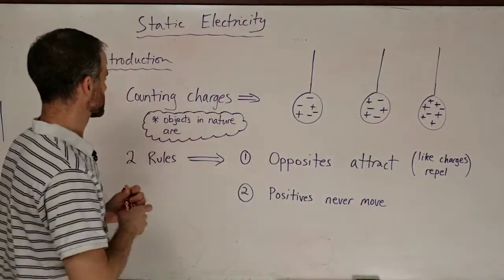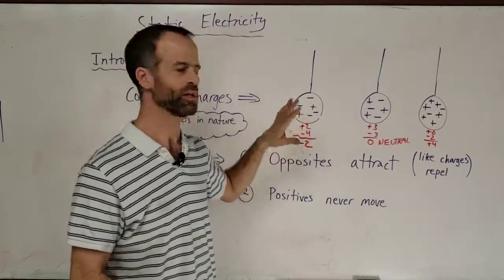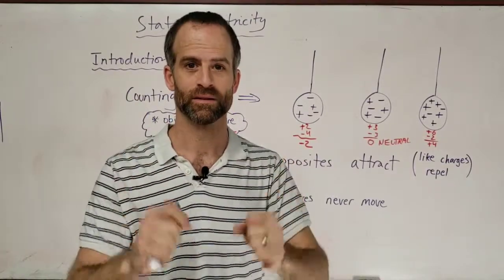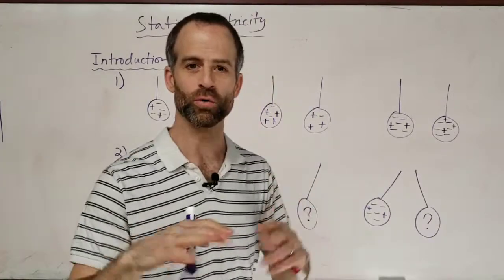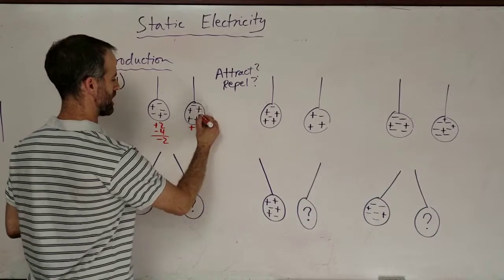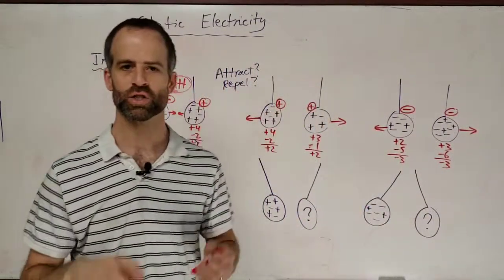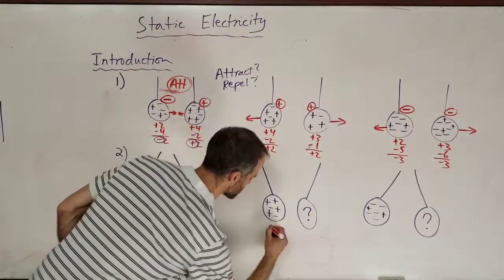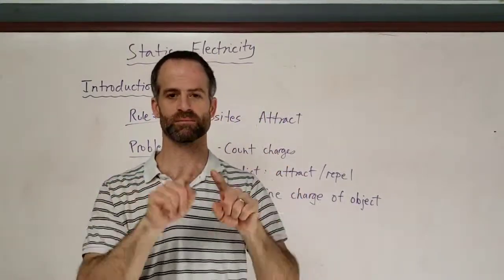Static electricity: Introduction